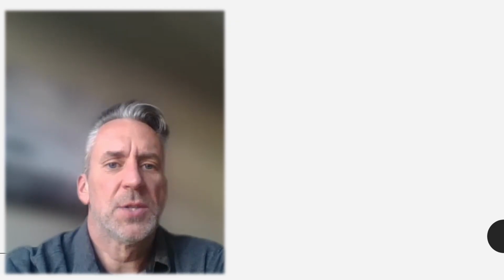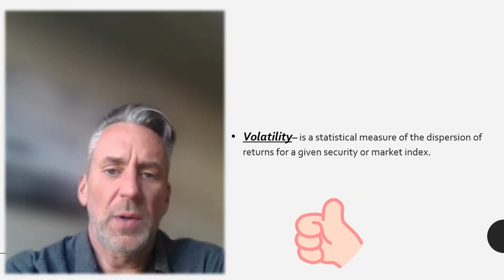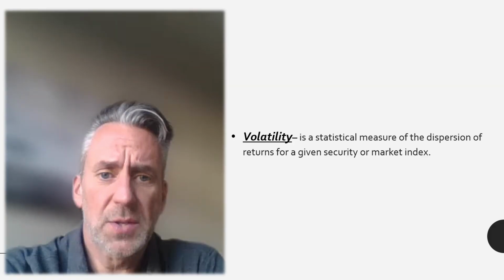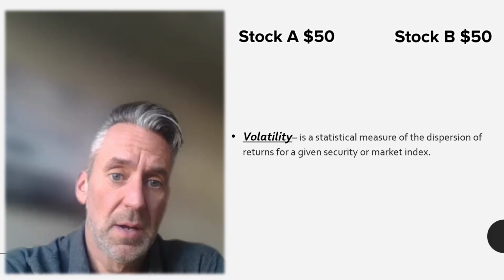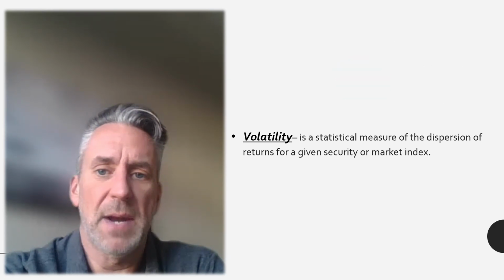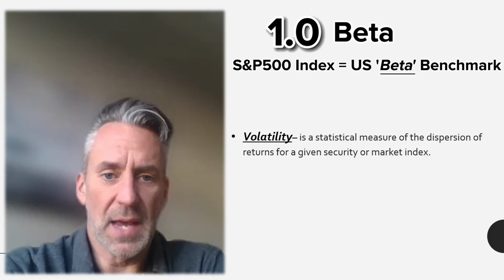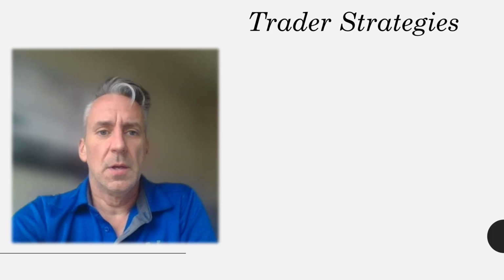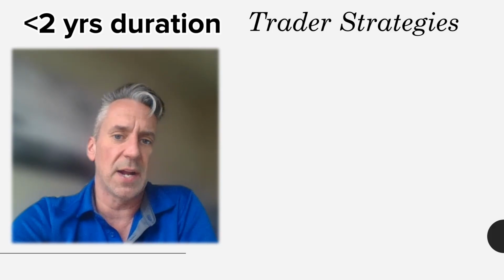11 - Short Term Trader Strategies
Some short term trading strategies to note

00:00 Volatility Definition
02:20 Trader Strategies
03:02 Momentum Trading
03:30 Position Trading
03:50 Swing Trading
04:10 Day Trading
04:29 Scalping